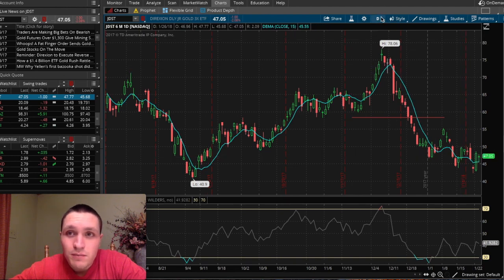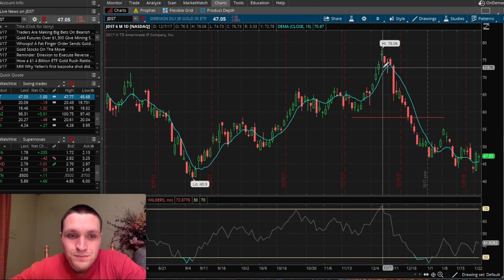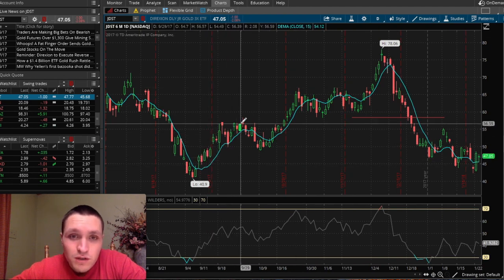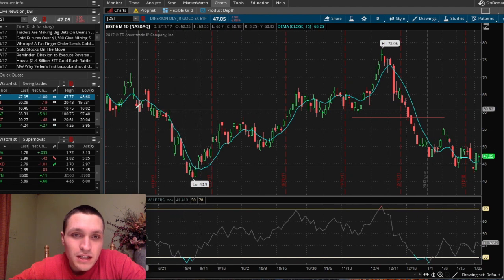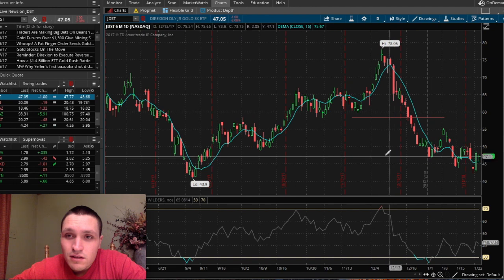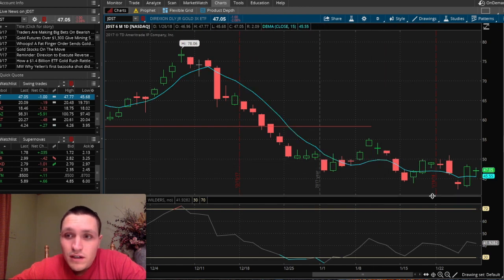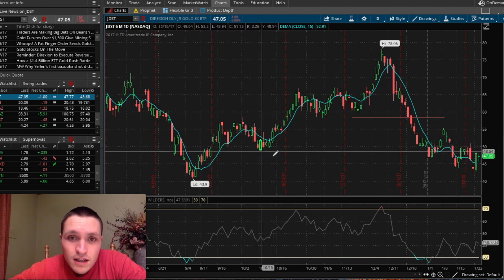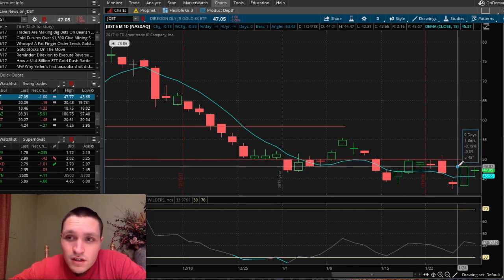Why Most Traders Lose Money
I explain in this video the common mistakes people do that lose them money when investing in the stock market. These principles can be used in any type of trading whether it's stocks, crypto, or forex.
These Mistakes are:
1)Buy high and sell low
2)Do not have a plan
3)Their losses are larger than their gains
4)They hold and hope
5)They don't calculate their Risk/Reward